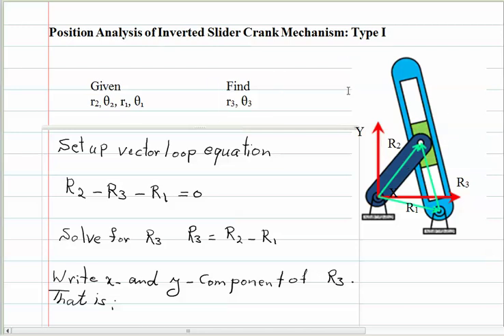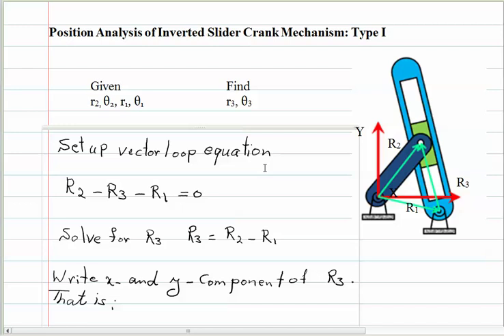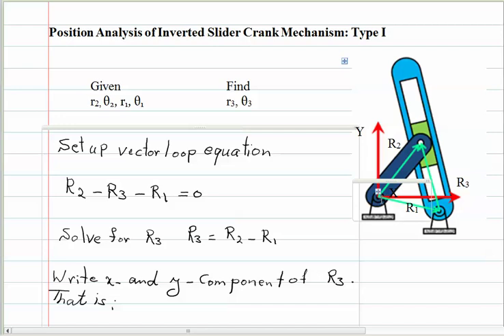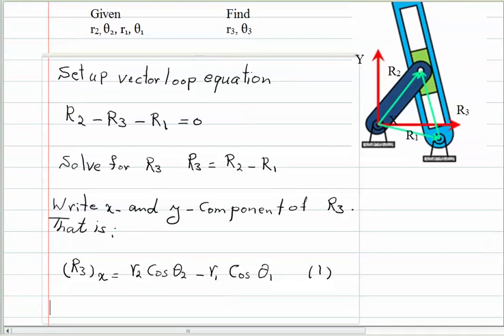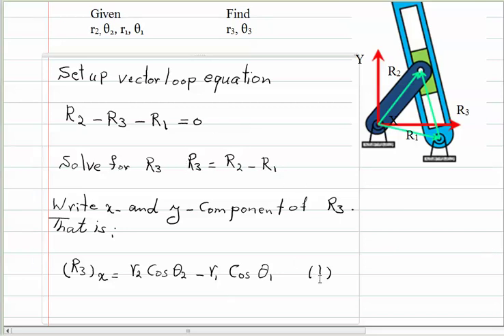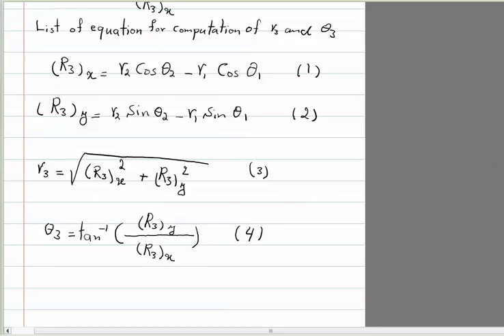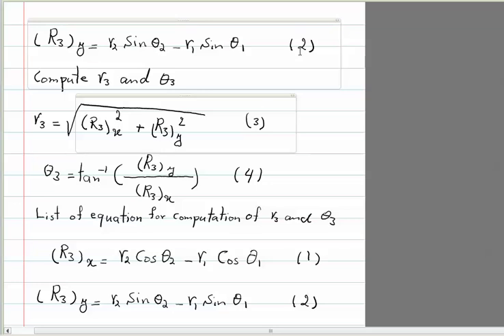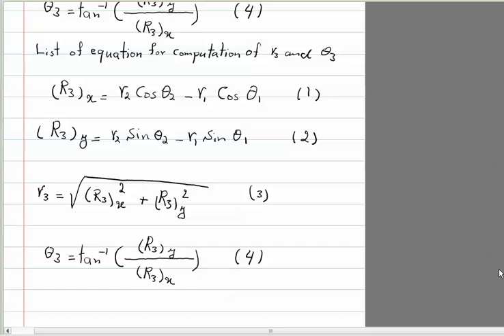Inverted Slider Crank Mechanism Type I: Development of Equation for Position Analysis